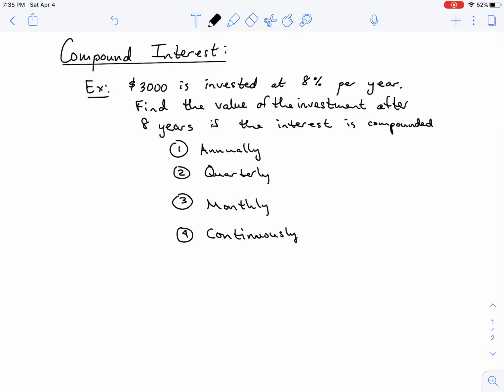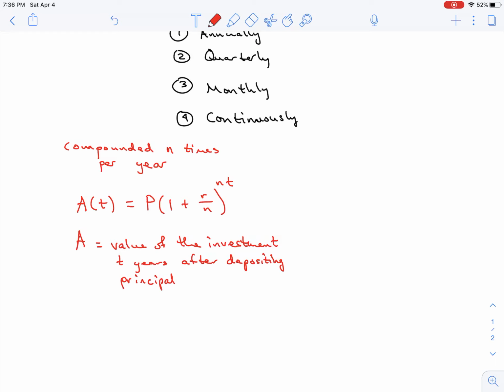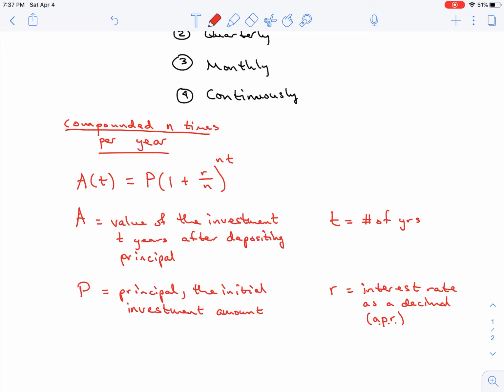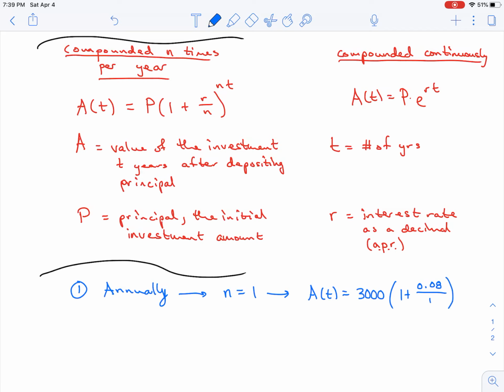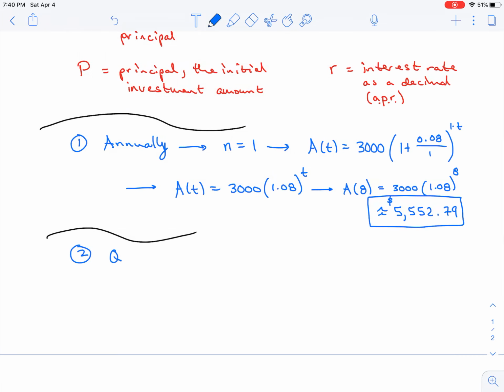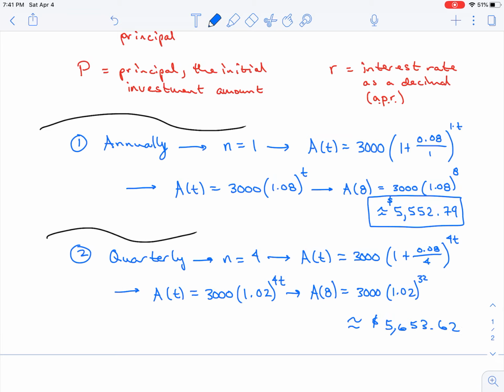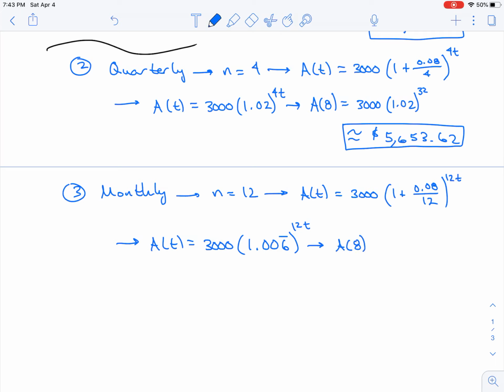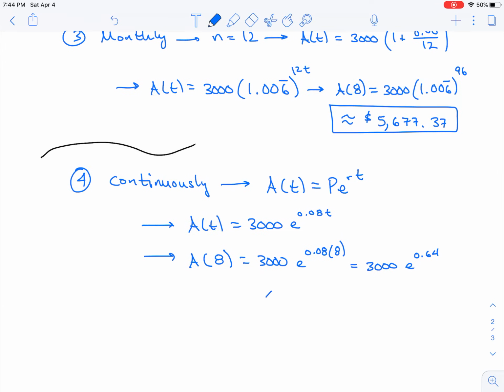Exponential Applications - Compound Interest part 1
Exponential Applications - Compound Interest part 1. Finding future values.